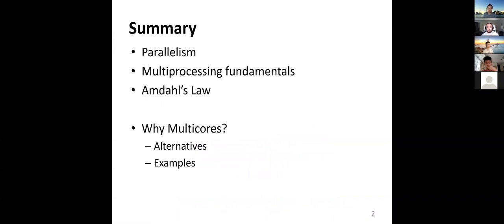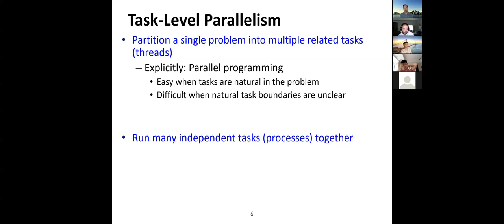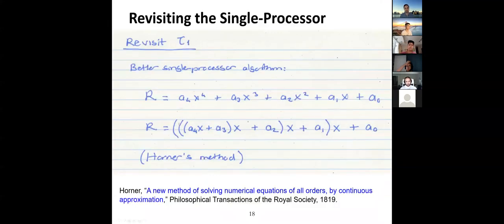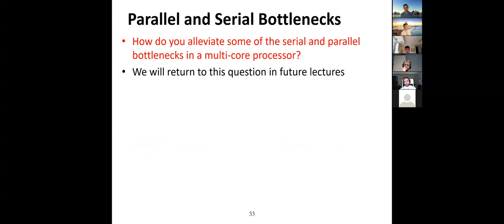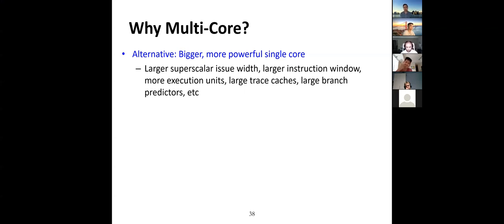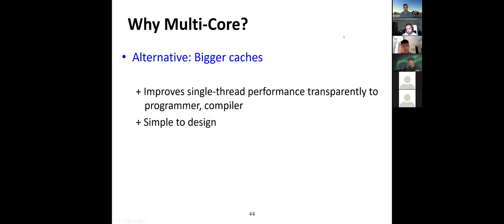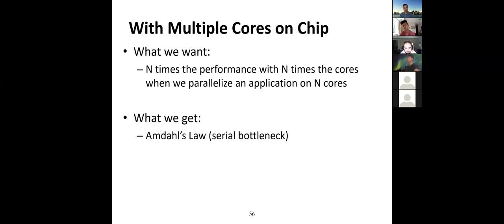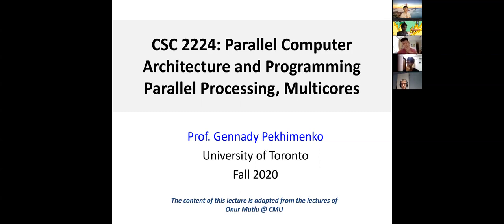CSC2224, September 17th, 2020 Week 2 Parallel Processing and Multicores